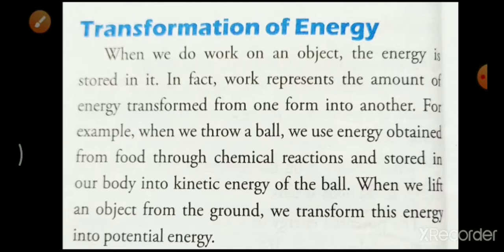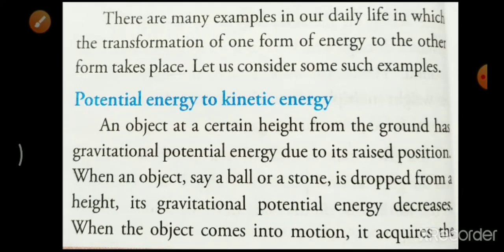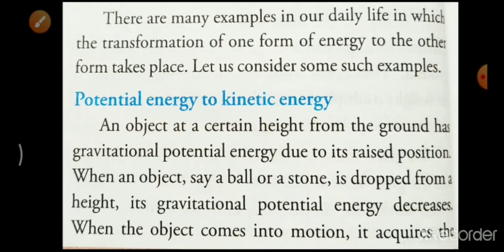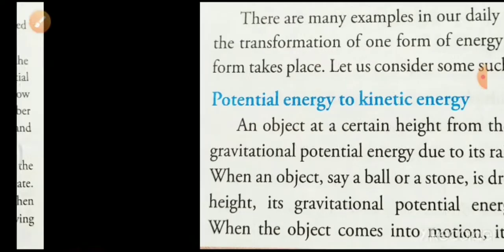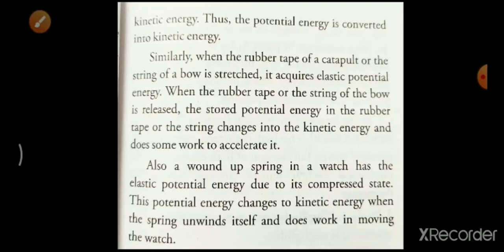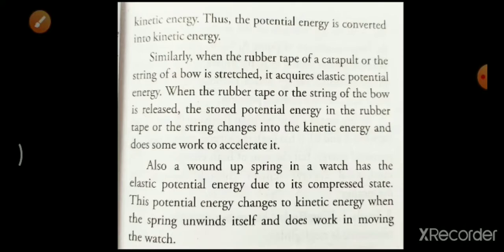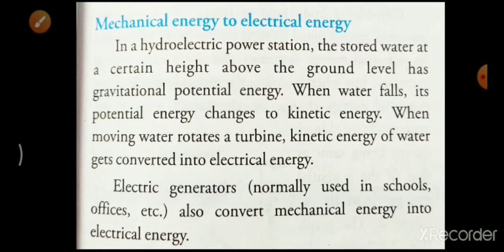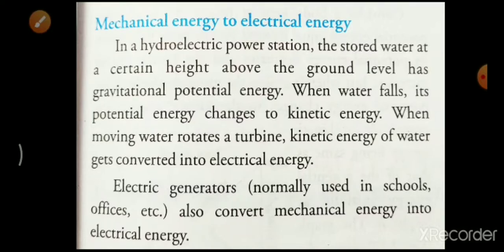std 10 phy ch 2 part 1910 08